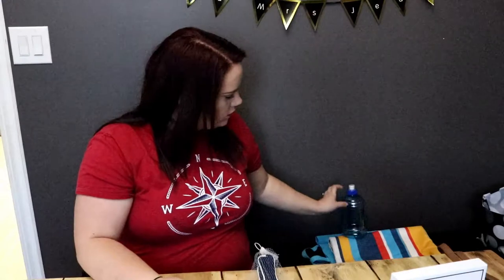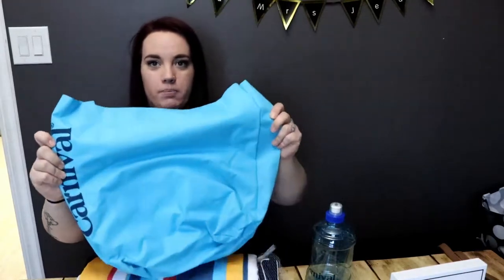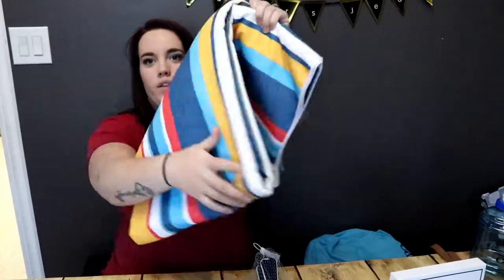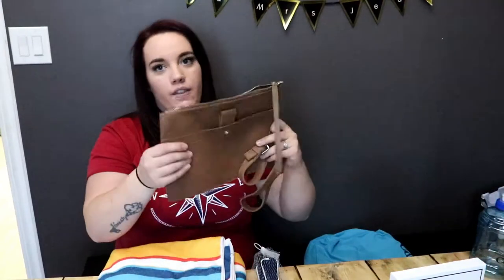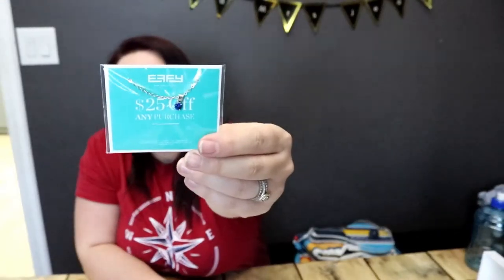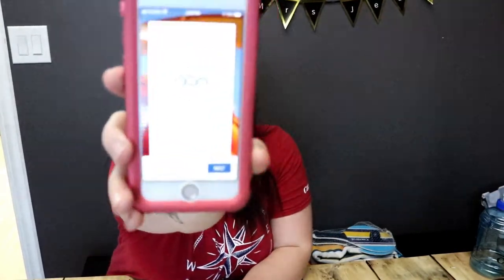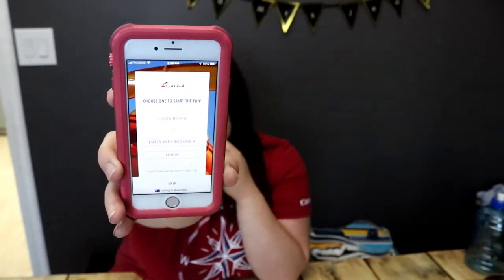Cruising with Carnival - what we brought home, tips and more!!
What we brought home, a little more details on the cruise, carnival hub and different tips.